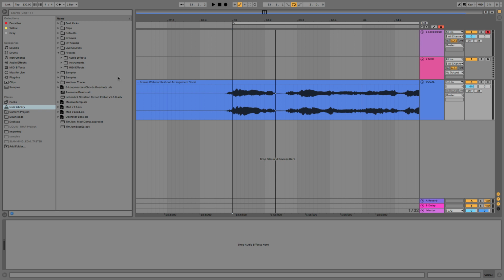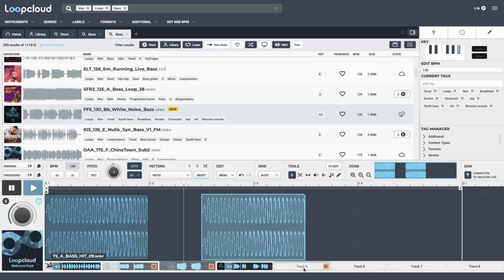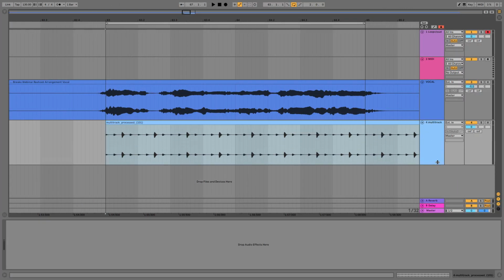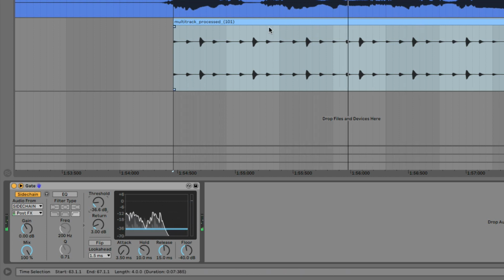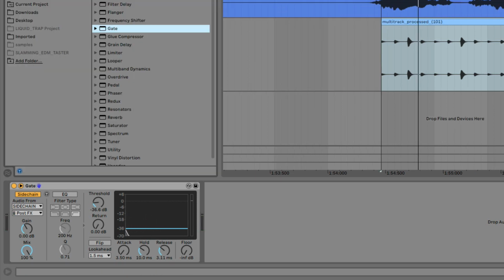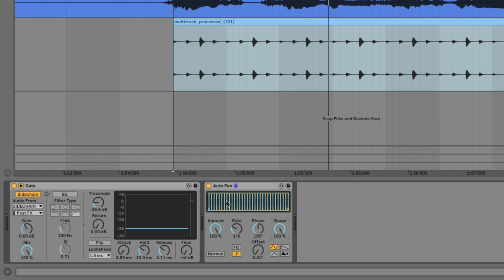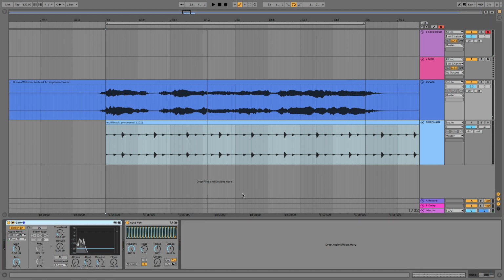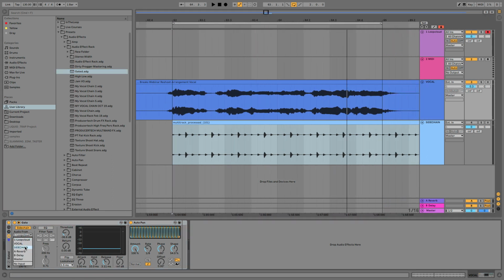Creating Rhythmic, Stereo, Gated Vocal FX - Bonus Member Tutorials Excerpt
The first in a trilogy of vocal processing tutorials available to our members, this one looking at how to create rhythmic gated FX with auto-panning. Become a PTMember

We received a request from a Producertech member asking us if we could focus on vocal processing techniques. Senior tutor, Rob Jones, spent some time covering off multiple ways of making vocal samples sound cool and interesting. In this part, Rob uses Ableton Live (although you can apply the techniques to any DAW) and Loopcloud samples to create a choppy, rhythmic effect on a vocal sample with some stereo effects too.